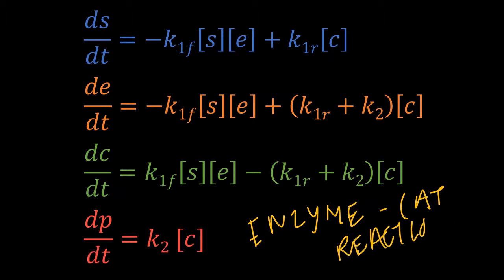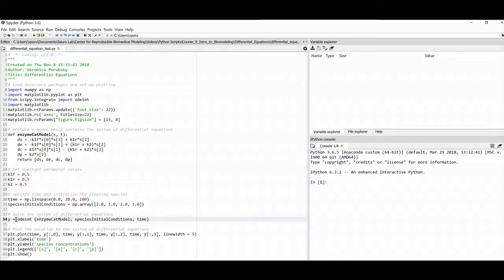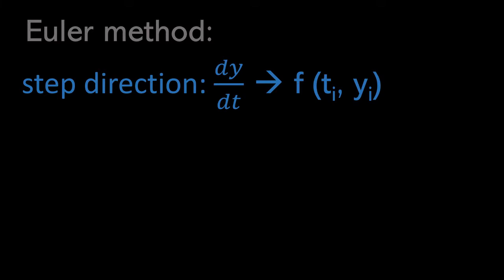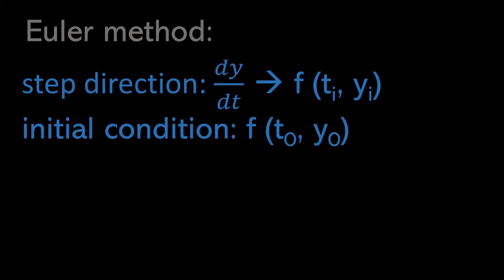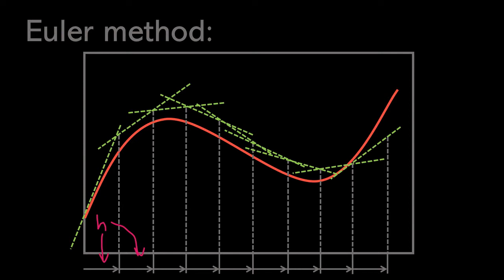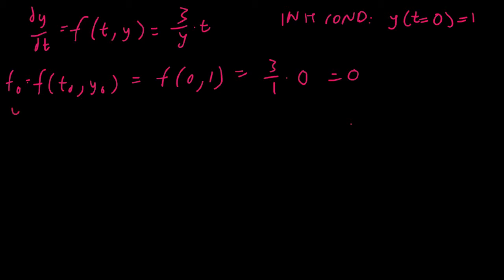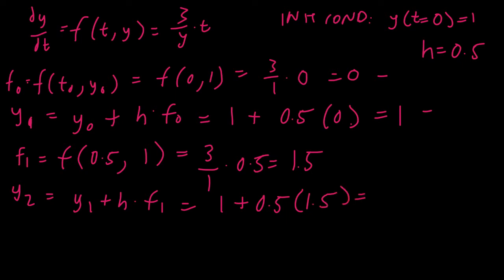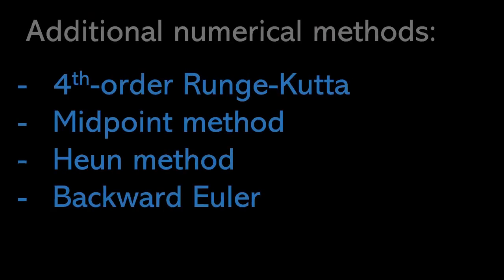Course 0: Lesson 6: Differential Equations Modeling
Lesson 6 discusses solving differential equations, and systems of differential equations with numerical methods. In particular, Euler's method is demonstrated. An example of solving a system of differential equations representing an enzyme-catalyzed reaction is presented using Python odeint and the solution is visualized.